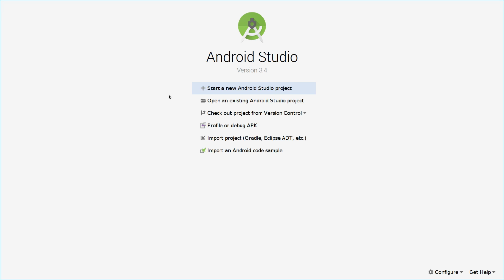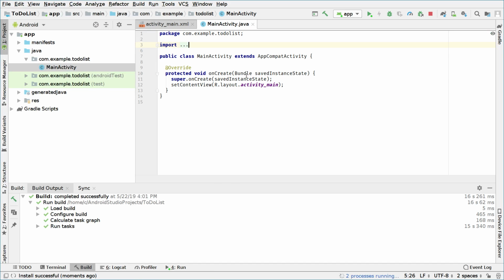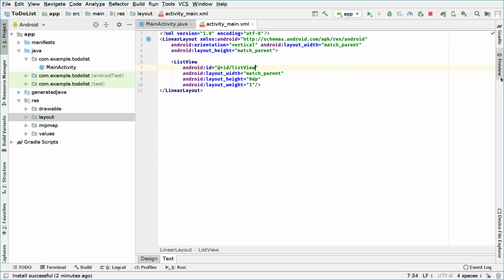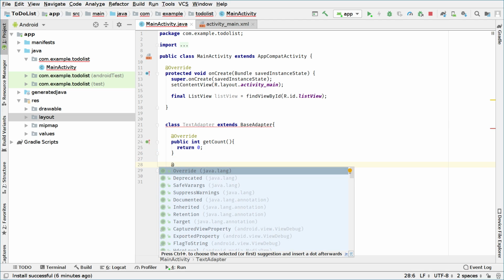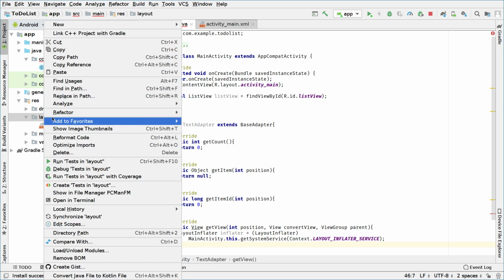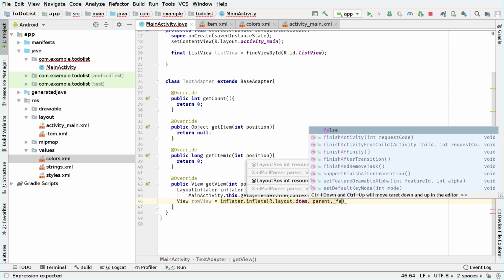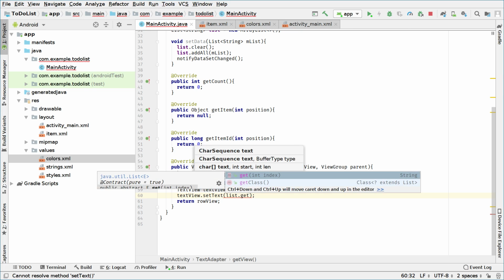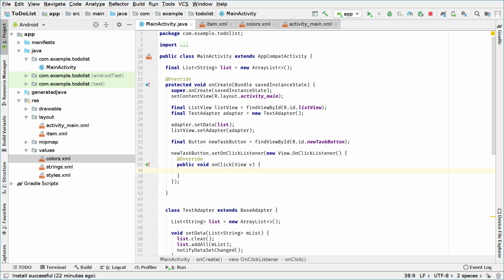Android To Do List App - Setup Project Create UI and Create Adapter